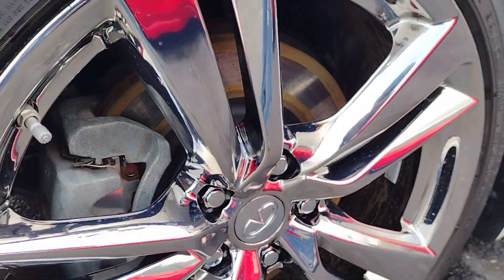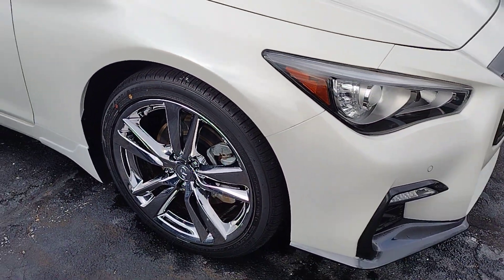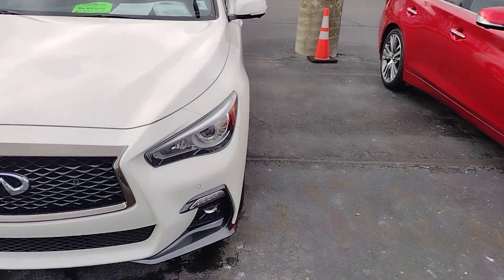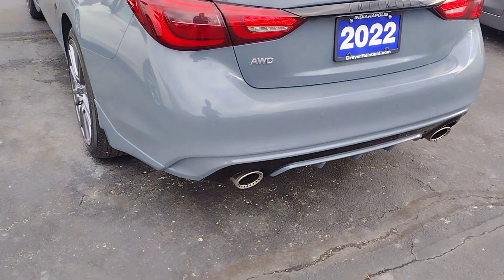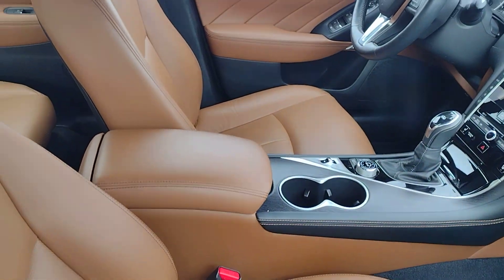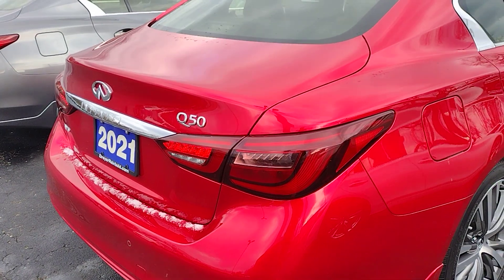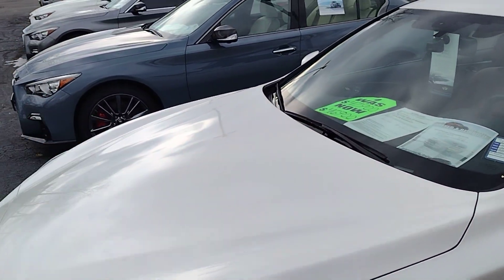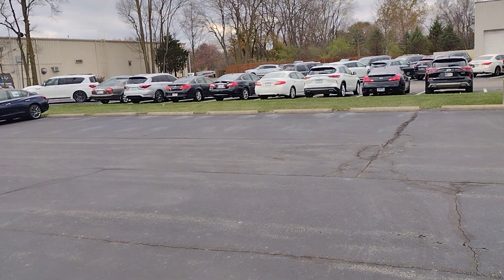Simple and Classy Factory Chrome Wheels for Infiniti Q50 and Q60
19 x 8.5, offset 50
Infiniti accessory wheel part # 999W1-J2019
Replaces D0300-4GA3K